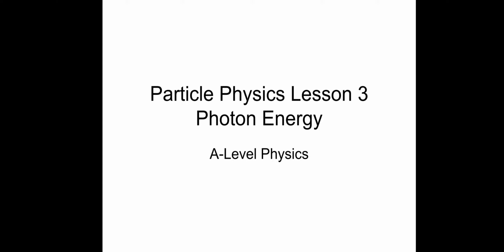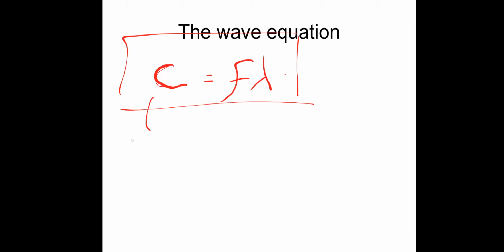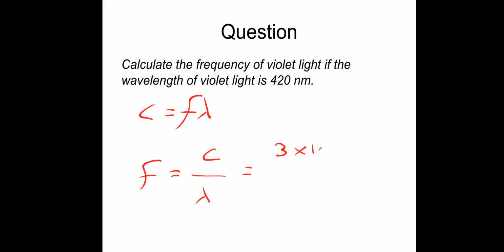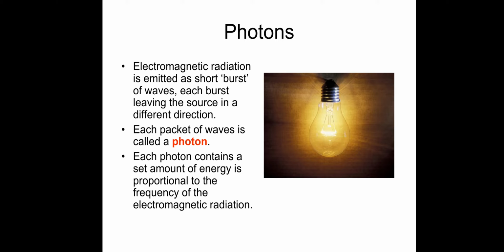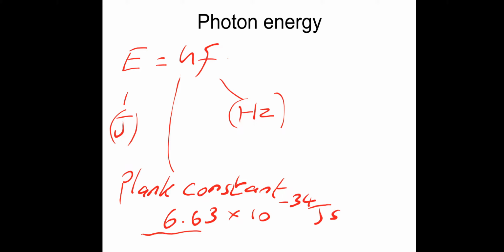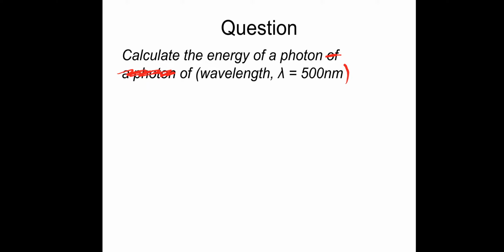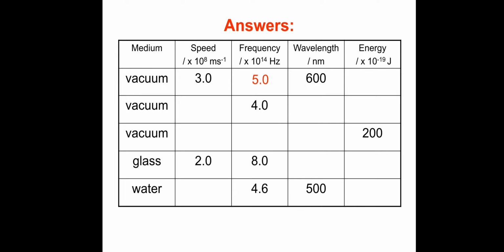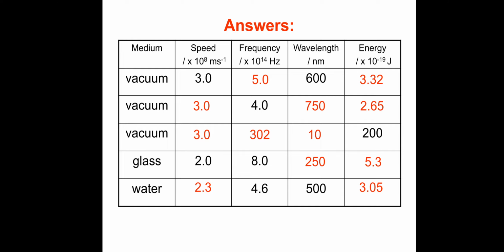A-level Particle Physics Lesson Three Photon Energy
Photon Energy lesson with example questions